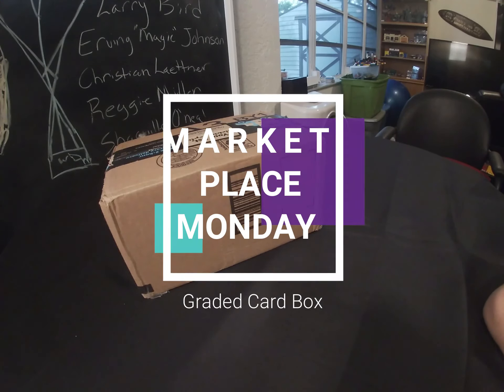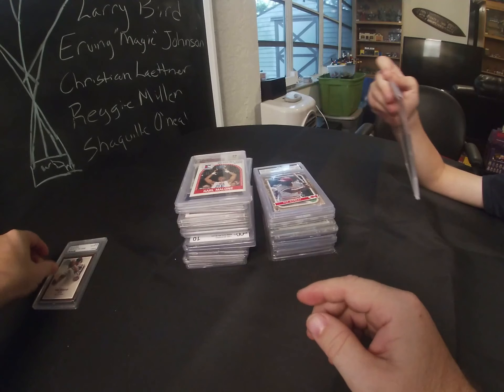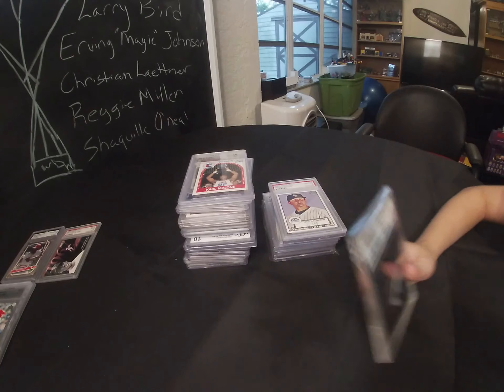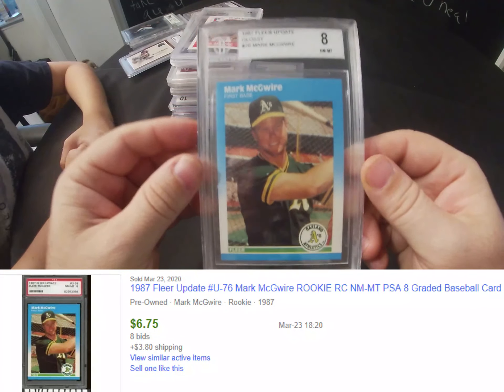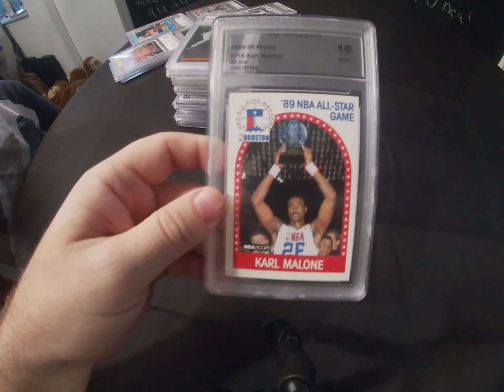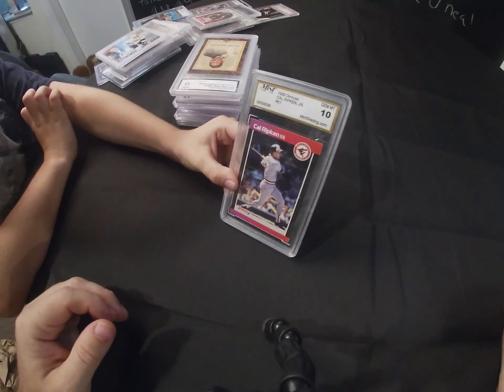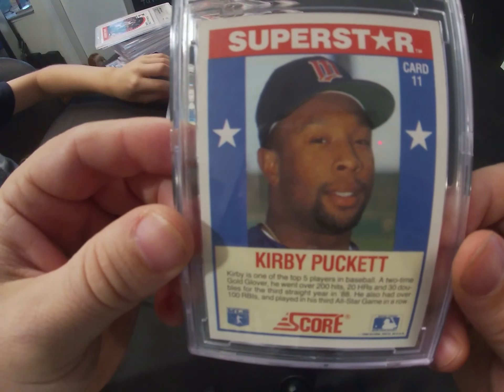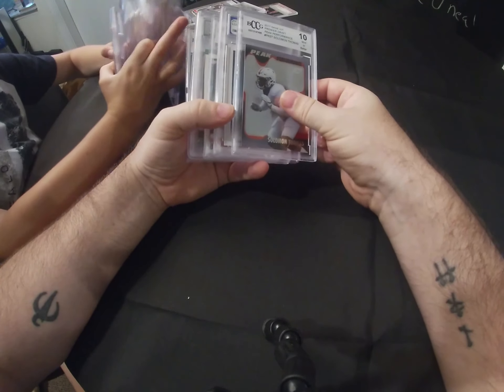Xando's Card Breaks - Marketplace Monday - Graded Lot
Bought a mystery box of graded cards from eBay for $62.00.  Lets see if we can make a profit.